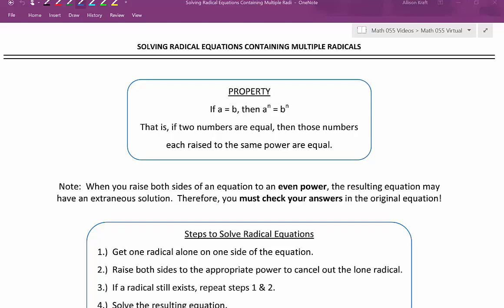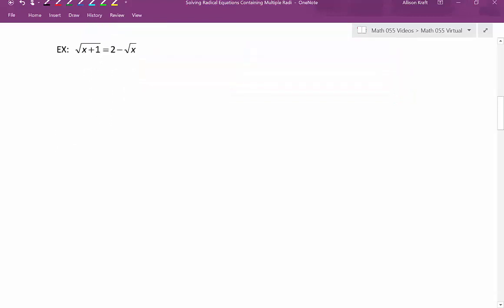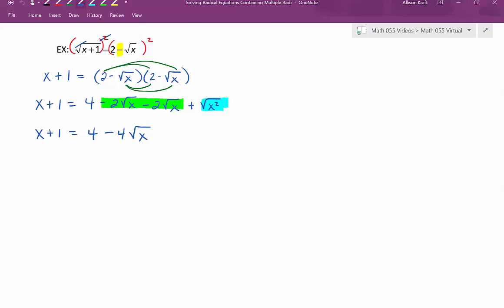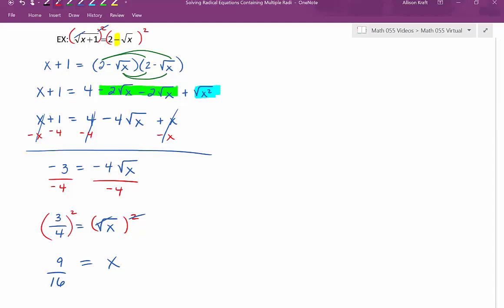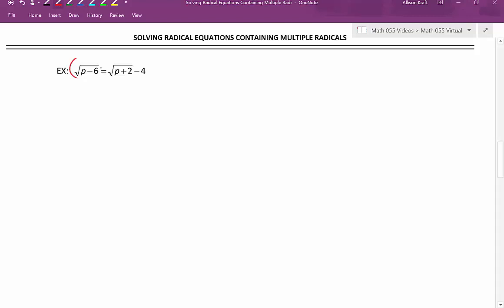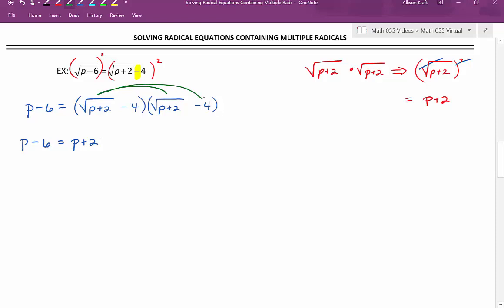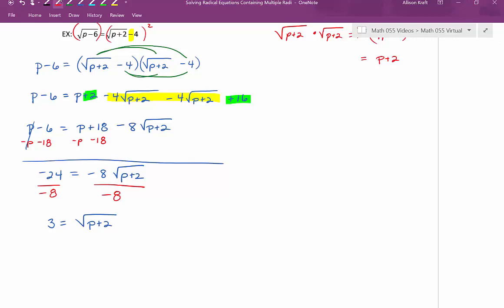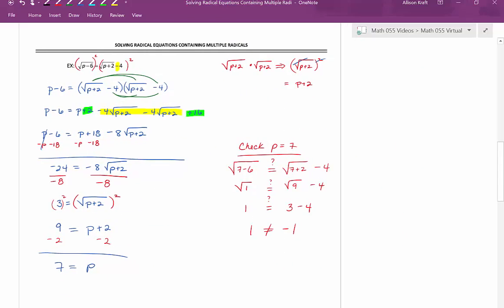Solving Radical Equations Containing Multiple Radicals